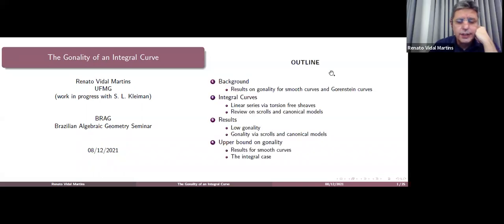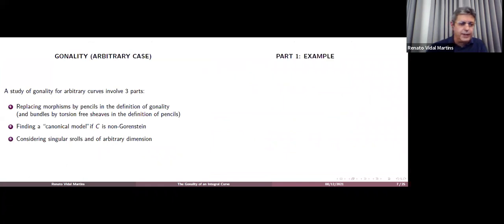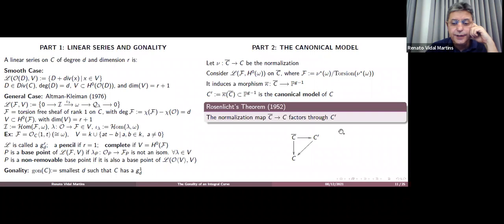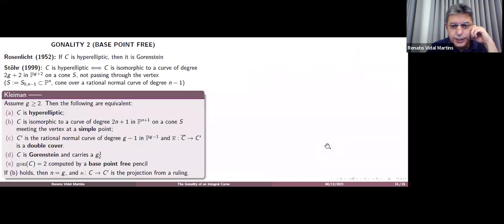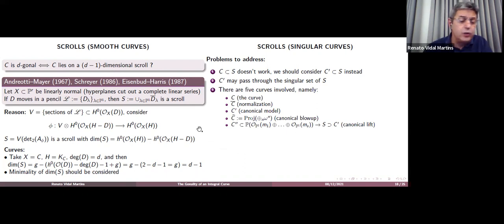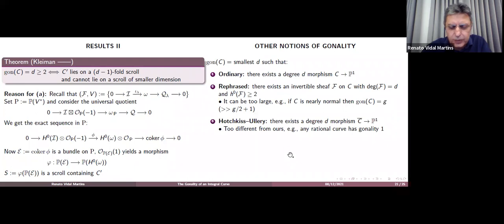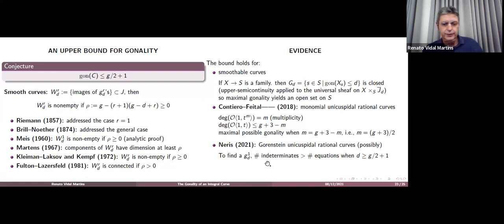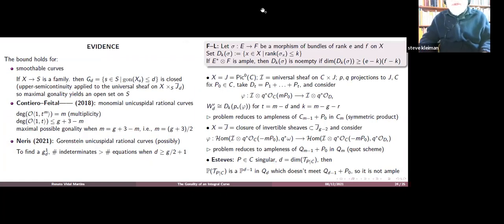"The gonality of an integral curve" by Renato Vidal Martins (UFMG)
"The gonality of an integral curve"

Talk by Renato Vidal Martins (UFMG) on December 8, 2021.

This talk introduces gonality for arbitrary integral curves, and reports on joint work in progress with Steve Kleiman. Discussed are topics that appear naturally, including the following: linear series defined by torsion-free sheaves of rank 1; the relation among gonality, scrolls, and canonical models; and an upper bound on gonality.